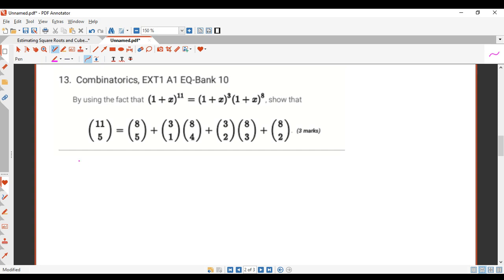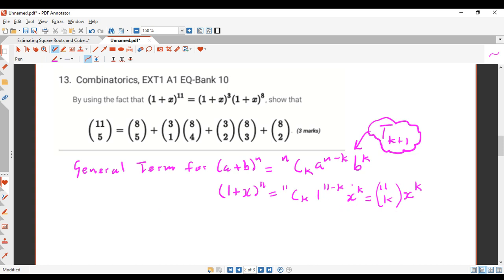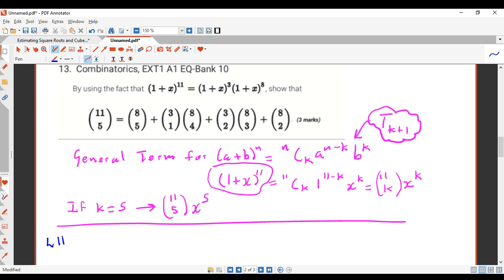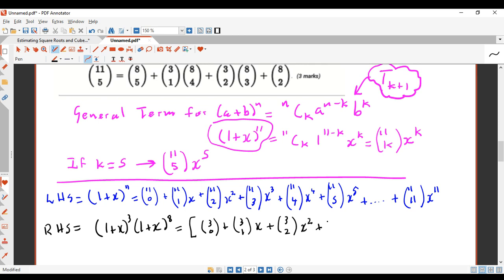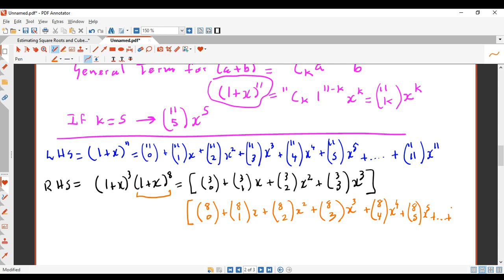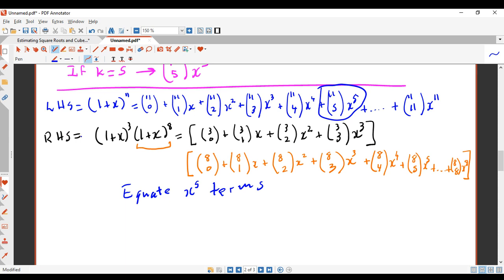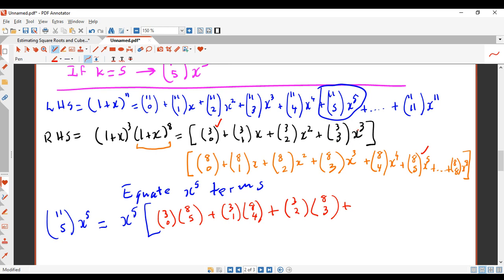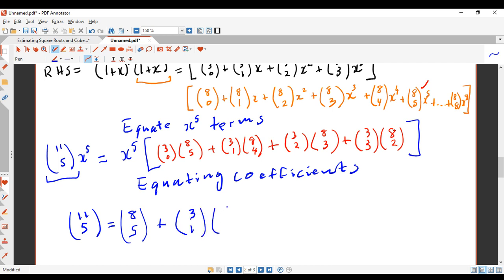Binomial Theorem Q13 solution